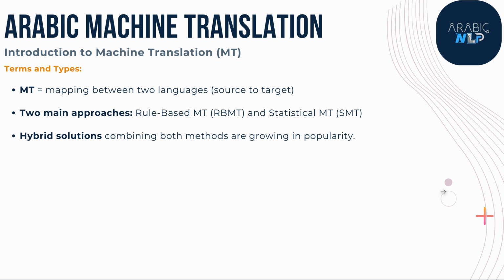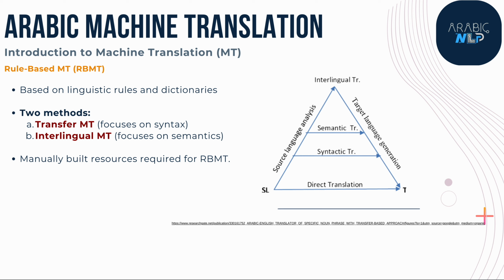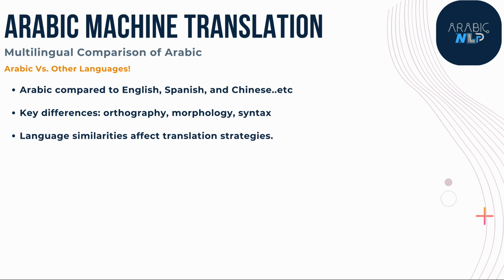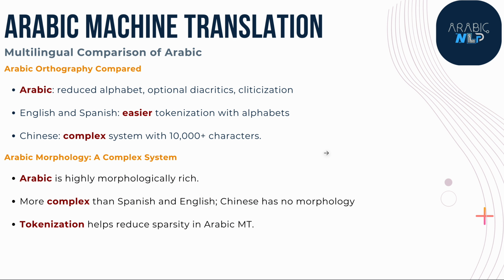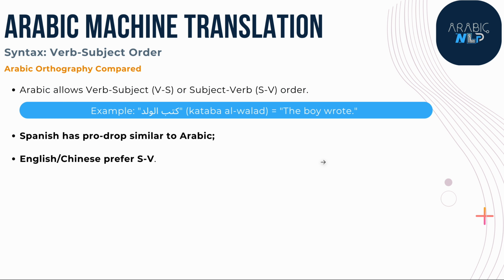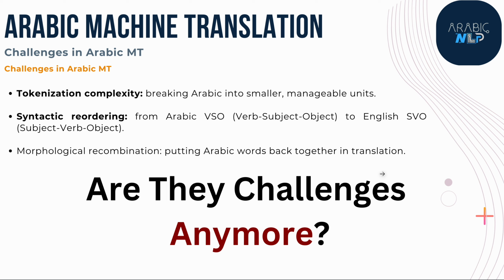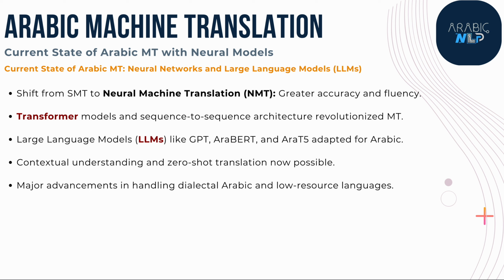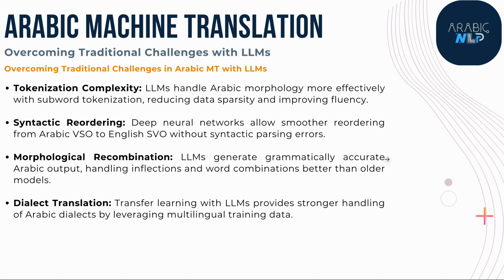Arabic NLP Series | Episode 8: Arabic Machine Translation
In Episode 8 of the Arabic NLP Series, we explore the exciting advancements in Arabic Machine Translation (MT), focusing on how Neural Networks and Large Language Models (LLMs) have revolutionized the field. We dive into key challenges like tokenization complexity, syntactic reordering from Arabic’s Verb-Subject-Object (VSO) order to English’s Subject-Verb-Object (SVO), and morphological recombination.

Learn how modern MT systems are tackling these obstacles, improving translation fluency, and even handling Arabic dialects through cutting-edge techniques like transfer learning.

Whether you're new to Arabic MT or curious about how neural models are shaping the future of translation, this episode offers valuable insights!